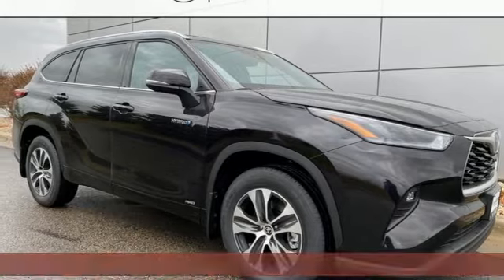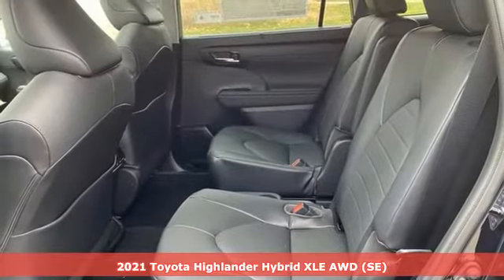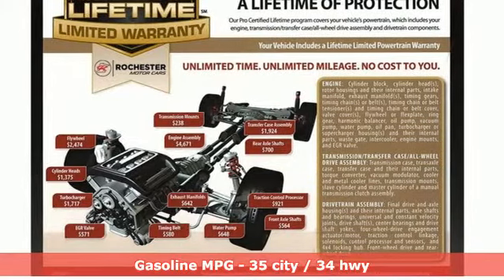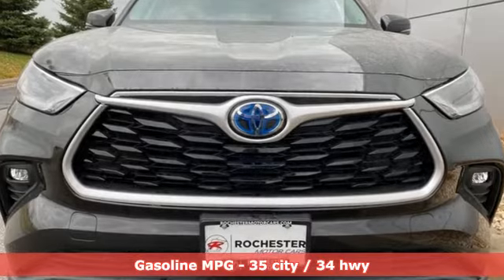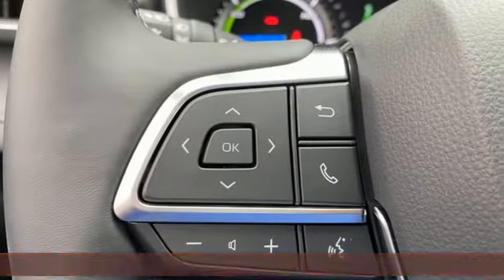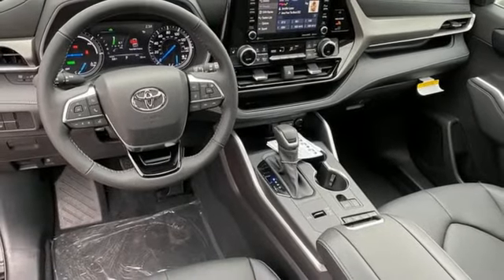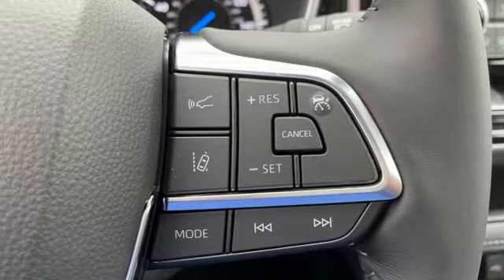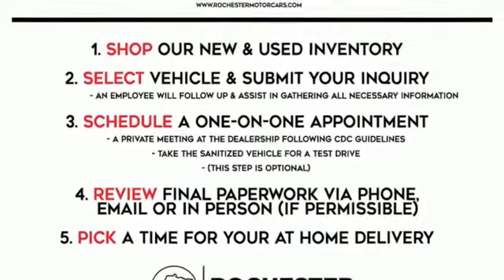New 2021 Toyota Highlander Hybrid Rochester, MN T45501 - SOLD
Year: 2021
Make: Toyota
Model: Highlander Hybrid
Trim: XLE
Engine: 2.5L I4 PDI Hybrid DOHC 16V LEV3-SULEV30 186hp
Transmission: eCVT
Color: Brown
Interior: Blk Lth
Stock #: T45501
VIN: 5TDGBRCH2MS020574
2021 Toyota Highlander Hybrid 4D Sport Utility 2.5L I4 PDI Hybrid DOHC 16V LEV3-SULEV30 186hp AWD XLE Amber 35/34 City/Highway MPGbrbrEvery new vehicle comes with a Lifetime Powertrain Warranty! See dealer for details. We look forward to earning your business.

Address:
4365 Canal Place Southeast